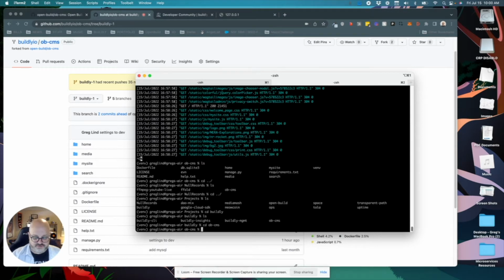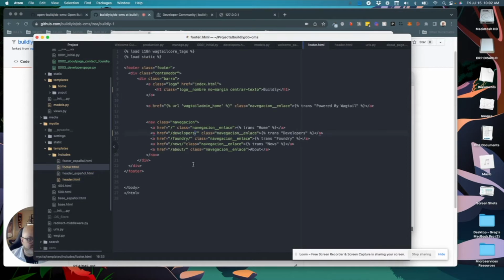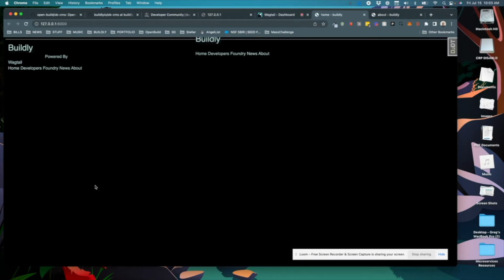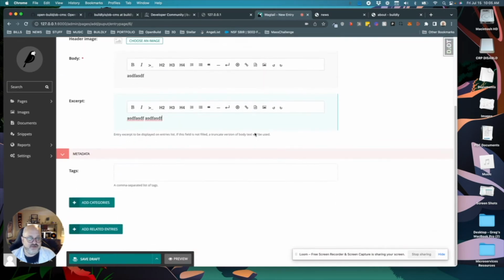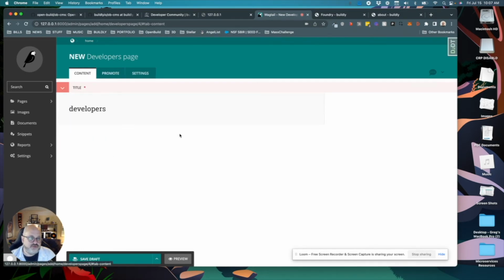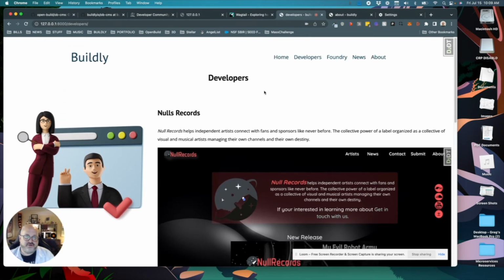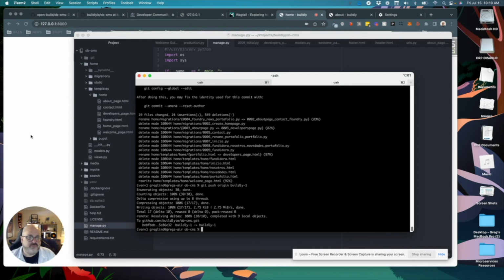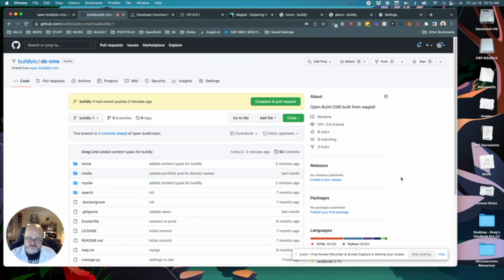Open Build - OB CMS PART 2 - Migrations and CMS Content Types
Learn to set up a new Open Build CMS instance, create new wagtail content types, make and manage migrations and use Django templates